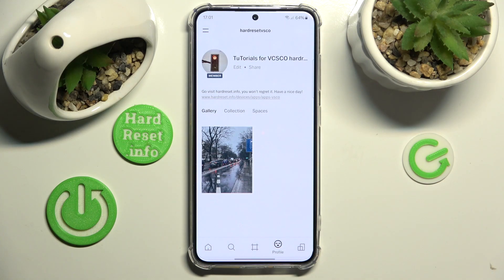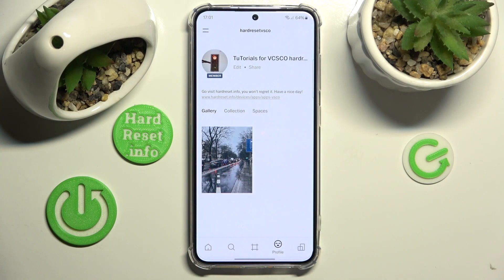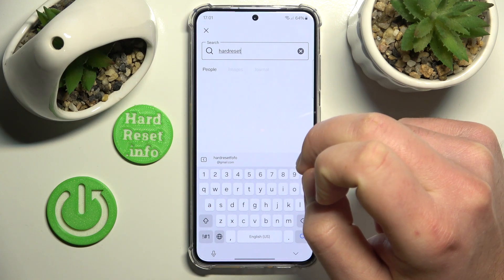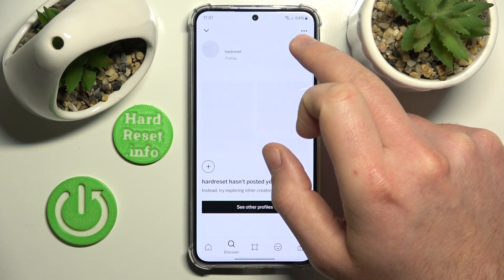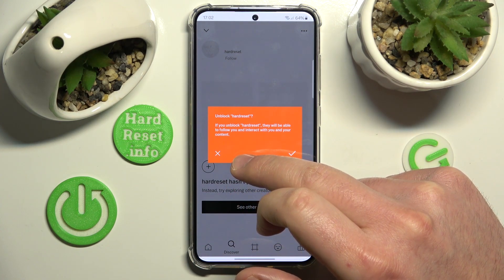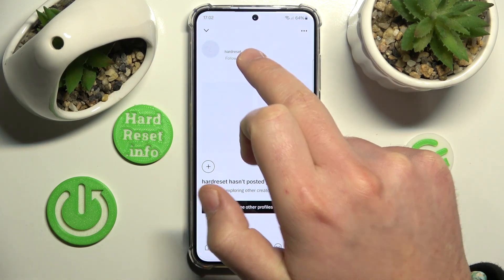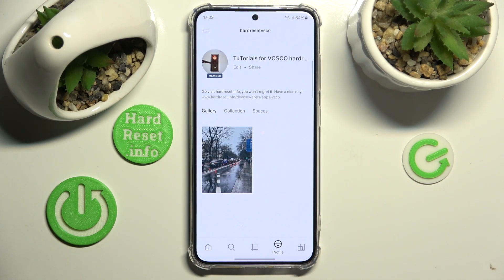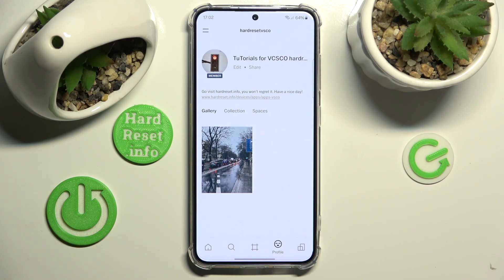How to Unblock Someone in VSCO App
Discover how to unblock a previously blacklisted user in the VSCO app with our easy-to-follow tutorial. We'll guide you through the steps to remove a user from your block list, allowing you to reconnect and engage with them again. Stay in control of your VSCO experience with our expert tips for unblocking users in the VSCO app.

How to remove someone from a blacklist in VSCO App? How to delete a VSCO user from the blocklist? How to manage the list of blacklisted users in VSCO App?